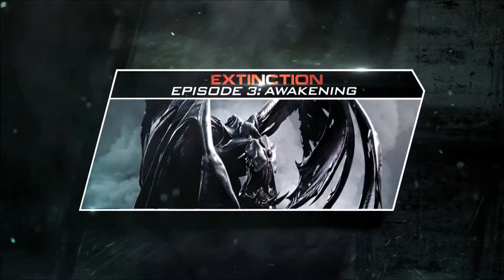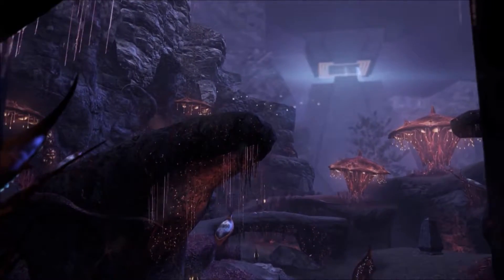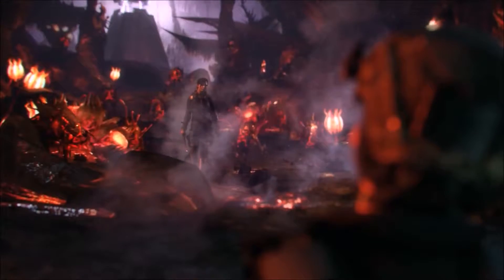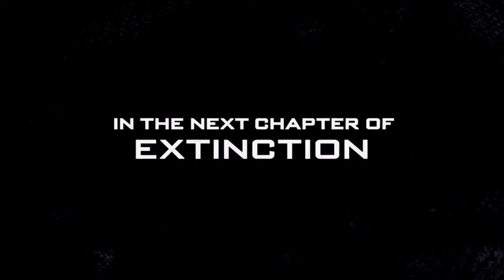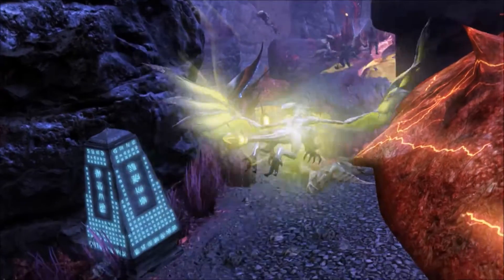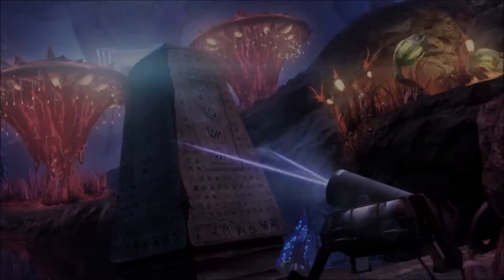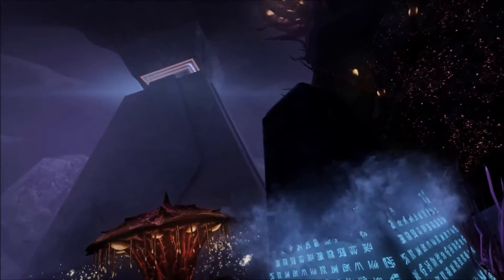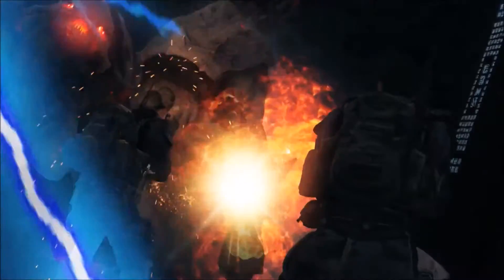COD:Extinction Episode 3 Awakeining Quick Brakedown Analysis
Welcome Back To The Zombie-Nation Community

Grand Theft Auto Five Crew's

OfficialFrostUK